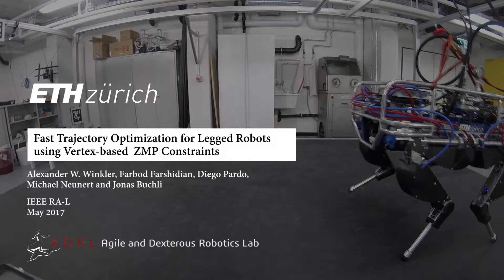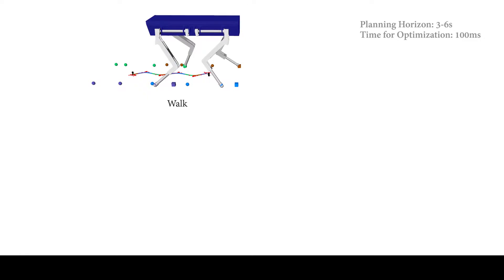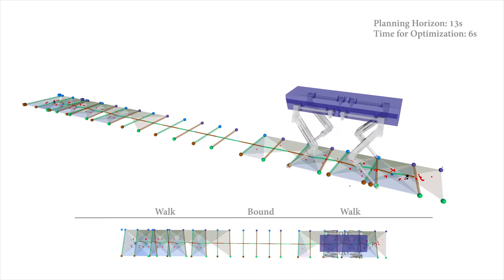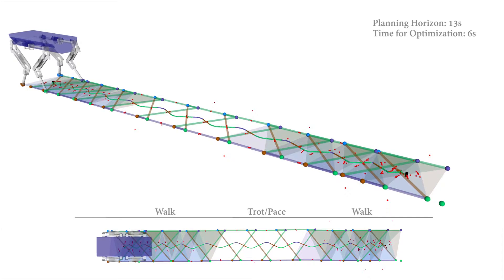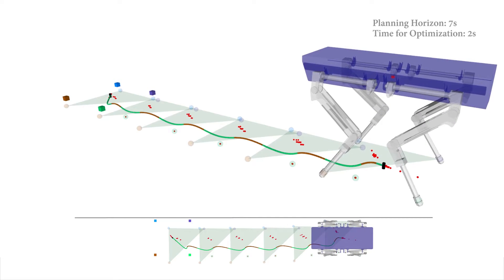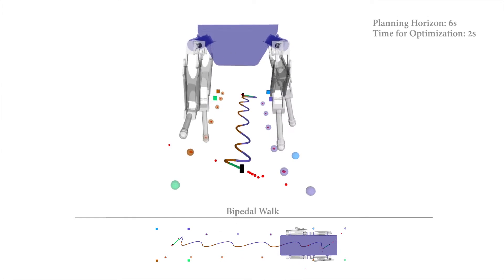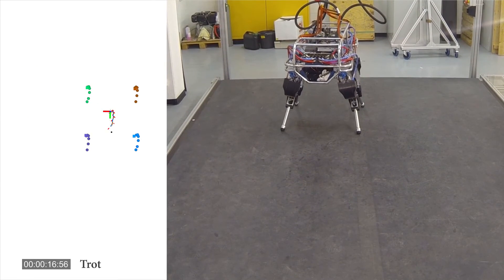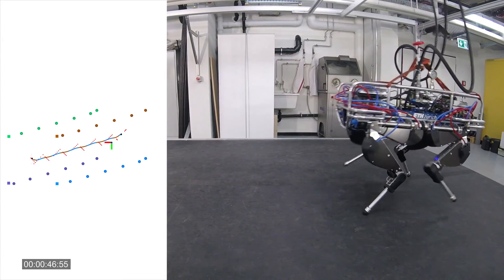Fast Trajectory Optimization using Vertex-Based ZMP Constraints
Publication:
"Fast Trajectory Optimization for Legged Robots using Vertex-Based ZMP Constraints",
by Alexander W. Winkler, Farbod Farshidian, Diego Pardo, Michael Neunert, Jonas Buchli
IEEE Robotic and Automation Letters (RA-L), 2017.